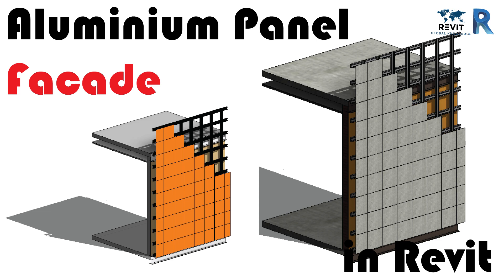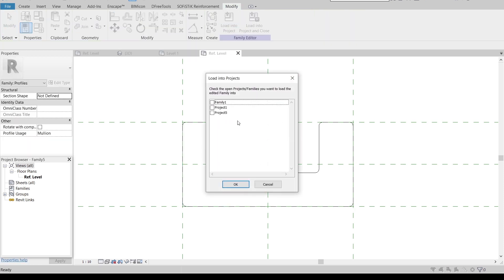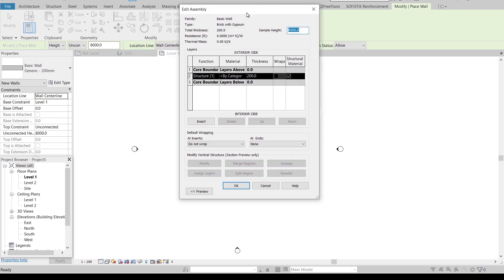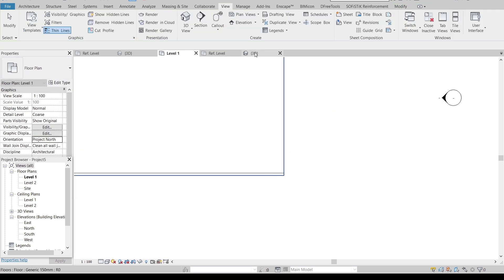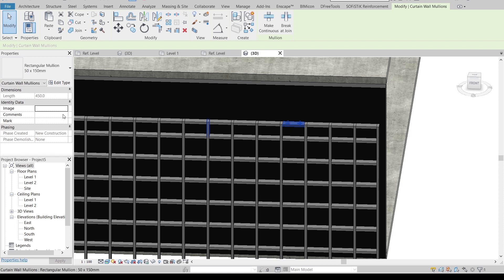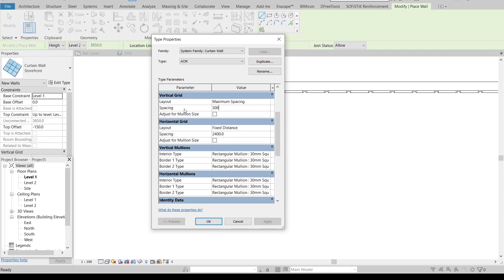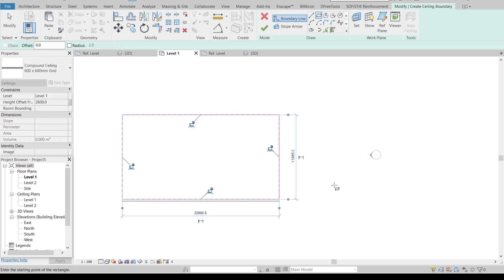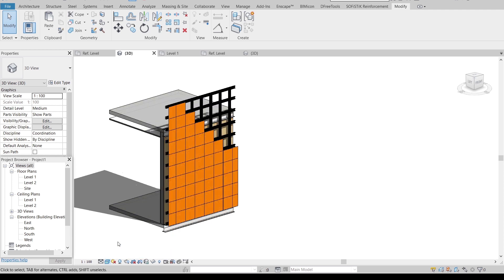Aluminium Panel With Section Details in Revit | How to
*Learn how to make Aluminium panel with Section Details in Revit Tutorial.

In the New Generation, Aluminium panel is work closely with Architecture and Interior Design for making stunning facade or interior decoration.
Today, I going to share with you how to model an Aluminium panel facade plus section details with quick instructions to model it in Revit.

Time code ⏱⏱⏱
Intro (00:00)
Tutorial Preview (00:06)
Quick Overview (01:00)
C Channel Structure Family (01:39)
Aluminium panel & Section Model (03:35)
Outro (16:29)

* Check it out for Facade Design in Revit 🔥🔥🔥

The related tutorial you will enjoy.

If you haven't subscribed to my channel, I invite you to subscribe my channel and like our official Facebook page to learn more about BIM (future construction) and Free Revit tutorial.